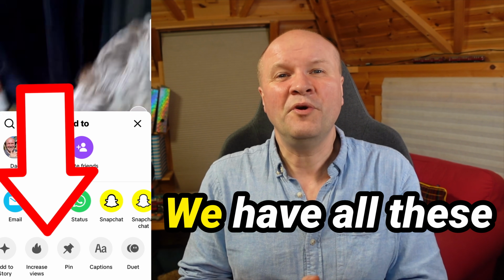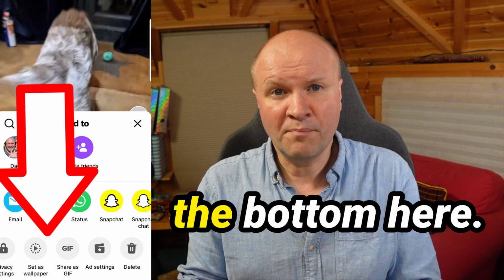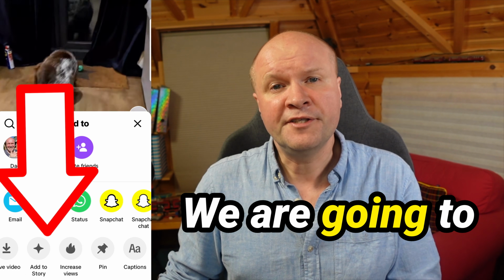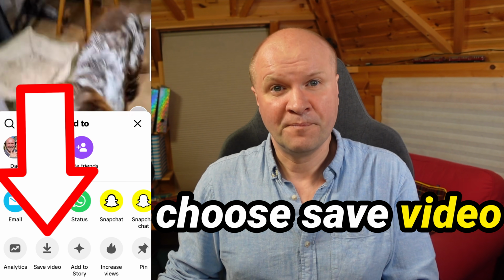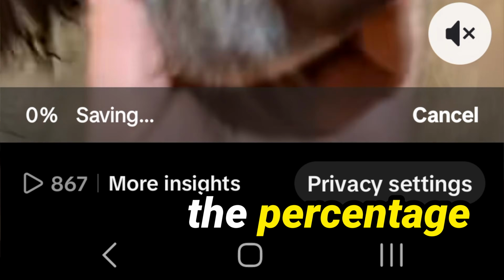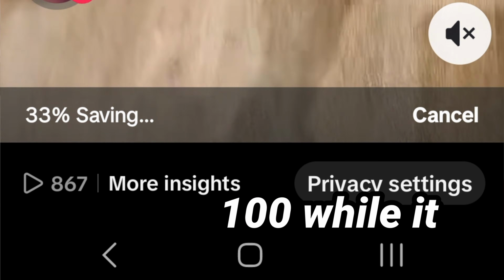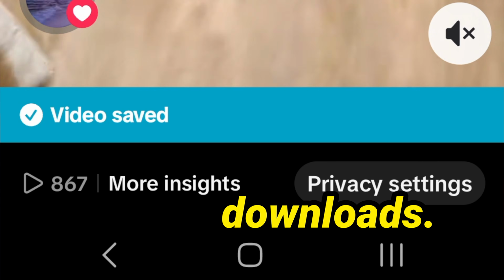How to DOWNLOAD TikTok Videos from your own account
Want to download YOUR OWN TikTok videos without a watermark? Whether you're backing up your content in case TikTok gets banned or repurposing videos for YouTube Shorts or Instagram Reels, this simple guide will show you how to save your TikTok videos in four easy steps—no third-party apps required! Follow along to secure your content and keep your TikToks ready to share anywhere.

Camera: SONY ZV-1, BUY ONE HERE:
Desk microphone - DEITY D3 PRO MIC

0:00 How to Download Your Own TikTok Videos from your channel (Step-by-Step Guide before the tiktok account ban) without a logo watermark
0:19 How to Recover a Deleted TikTok Video and undo a delete by mistake before Tiktok banned